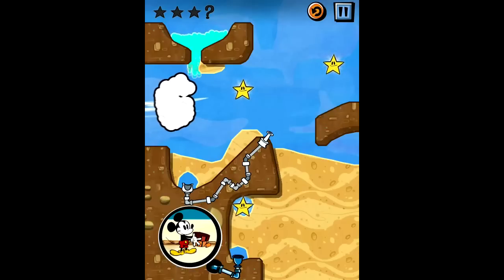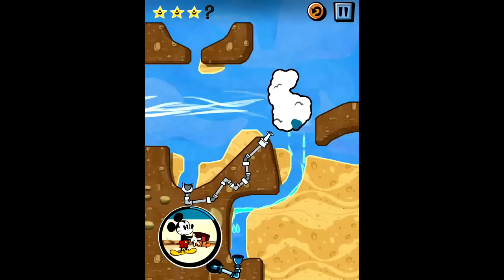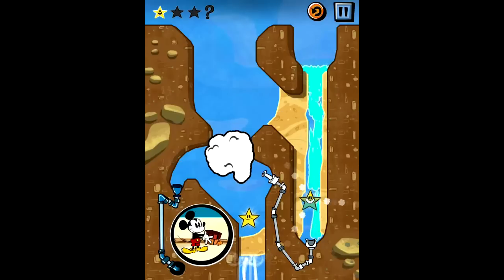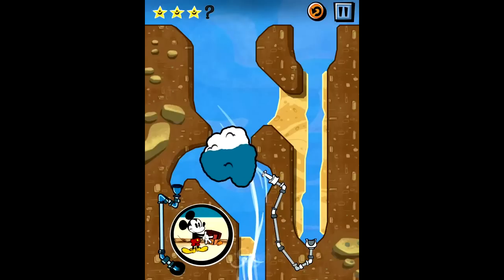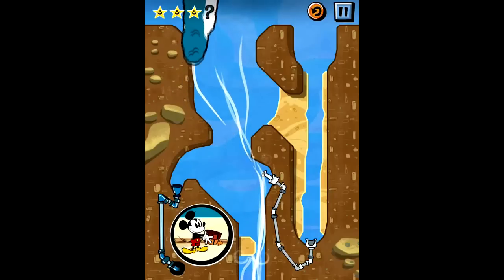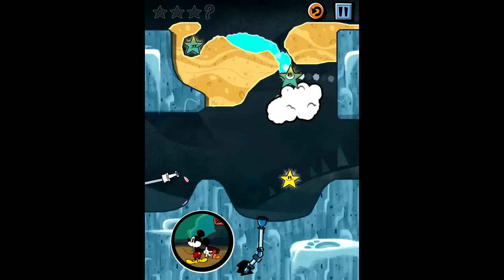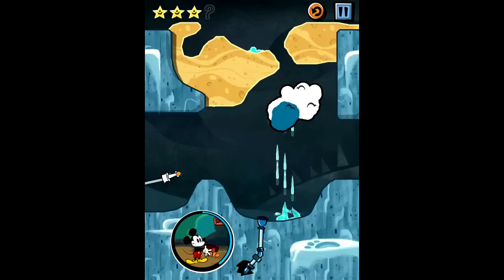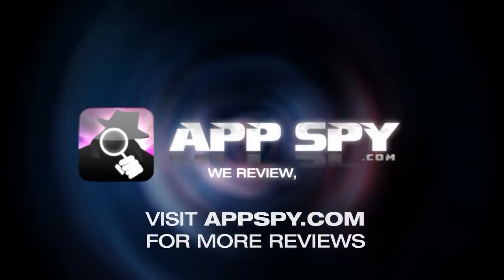Where's My Mickey? iOS iPhone / iPad Gameplay Review - AppSpy.com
Where's My Mickey? iOS iPhone / iPad Gameplay Review.

- View App Rating & Current Price